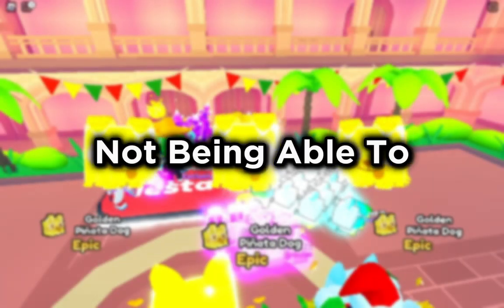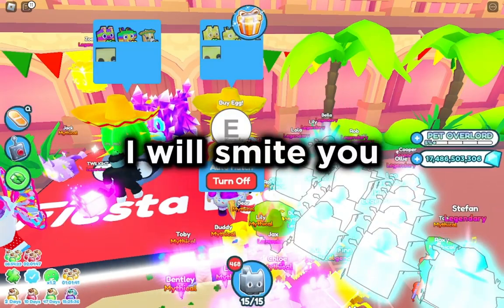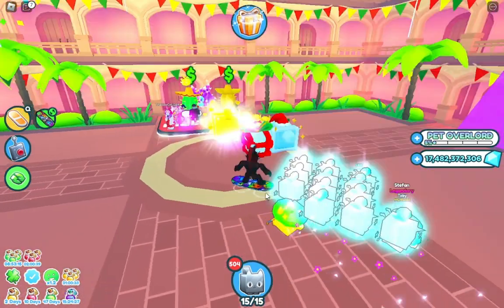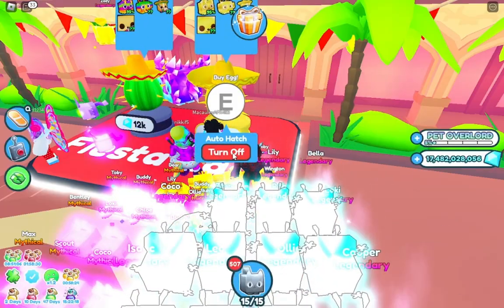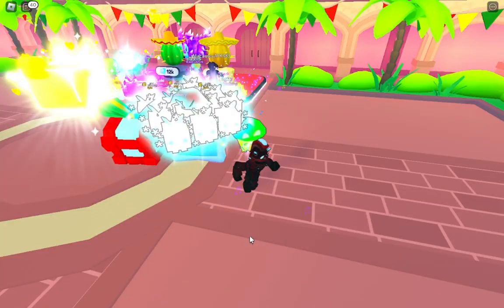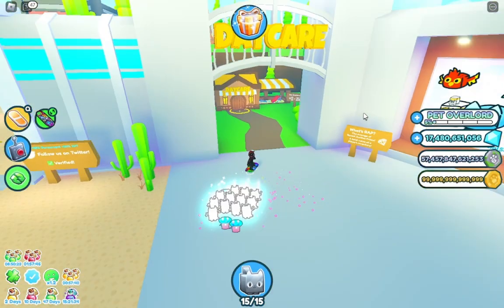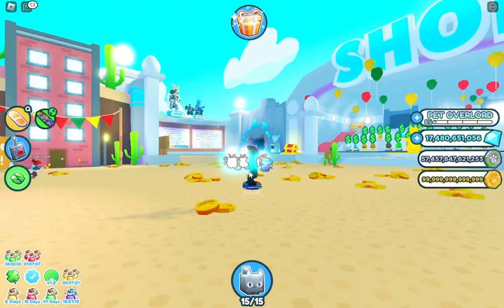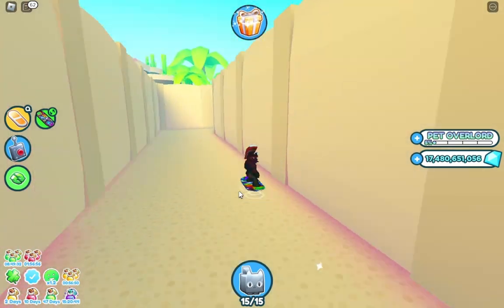🌟This *SECRET* Trick Makes The HUGE Sombrero Chihuahua EASY!🐕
Welcome back, PSX fans! In today's video, we're going to show you the *BEST* way to get the HUGE Sombrero Chihuahua in Roblox Pet Simulator X! This pet is a MUST HAVE so get it before it's too late, we're here to guide you through the process of getting it easily step-by-step.

Join us on this exciting adventure as we uncover the secrets to obtaining the  HUGE Sombrero Chihuahua EASILY in Pet Simulator X. Don't forget to like, comment, and subscribe for more awesome PSX content and tips! 🌟

What other tips or tricks would you like to learn?